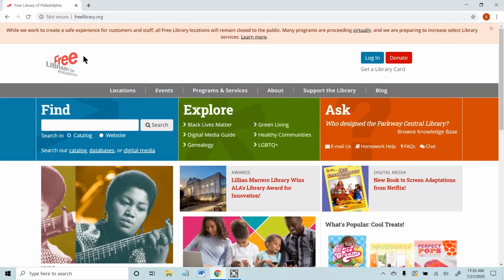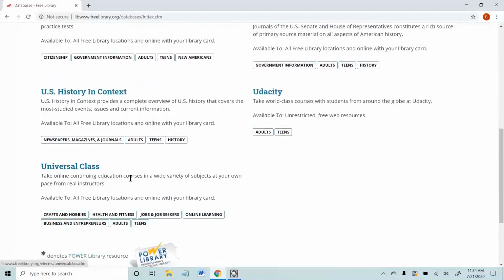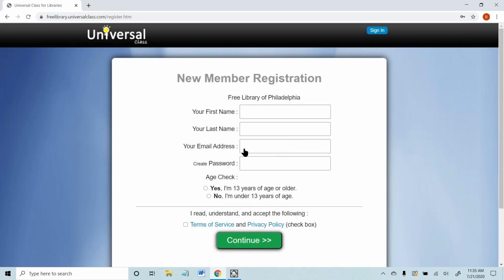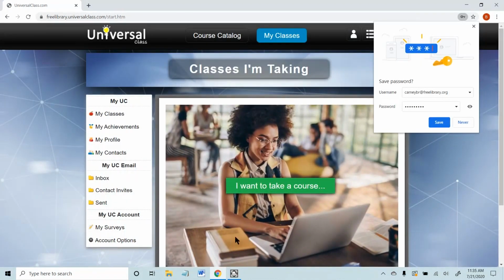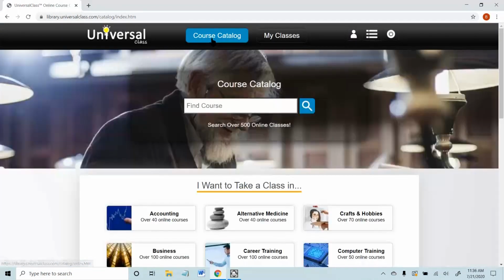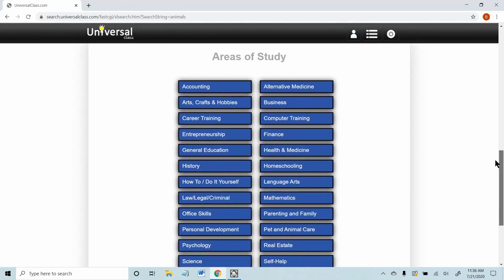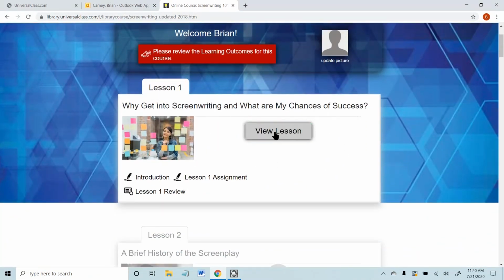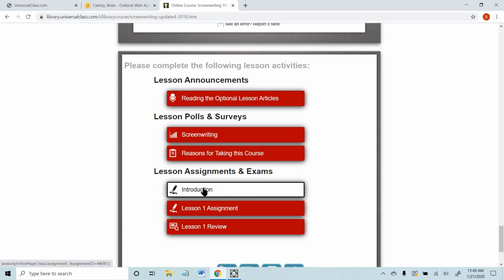Tutorial Thursday - Universal Class (Continuing Education Credits)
Learn how to use your library card to enroll in free online courses and earn continuing education credits. Created as public engagement for The Free Library of Philadelphia(Donatucci Branch)